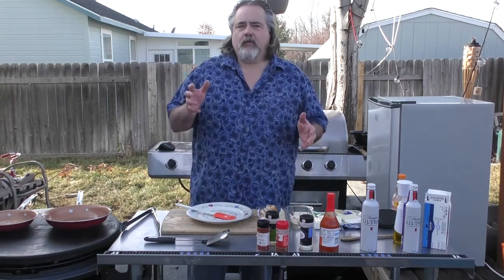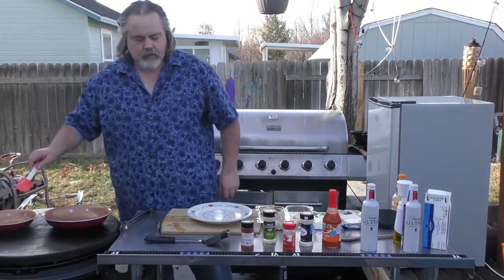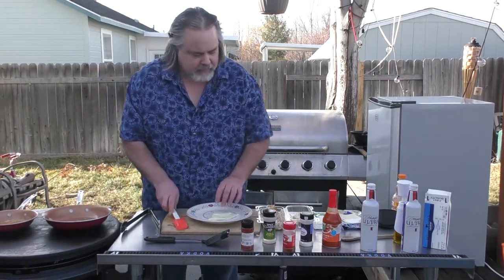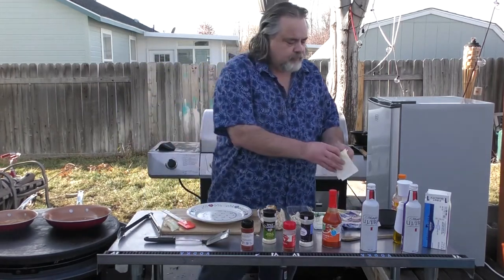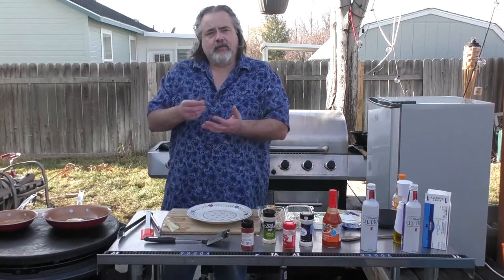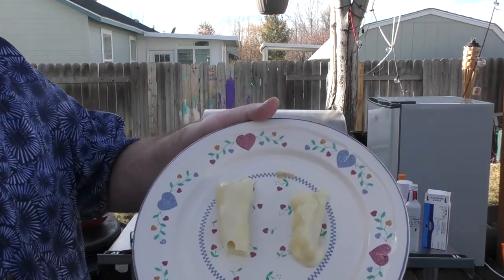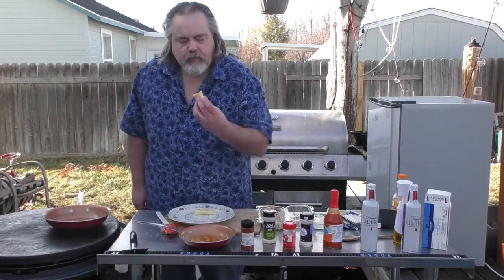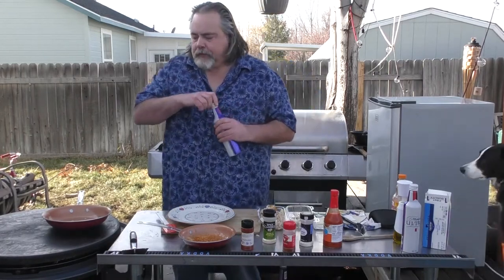How to Make a Late night Cheese and Chicken Snack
Super easy to make and filling. Great for late night snacking or during the day when you don't want to make a meal
Dude
Cheese
Chicken
Cook cheese for a few seconds, add shredded chicken, roll, place back on grill for a few seconds and eat!